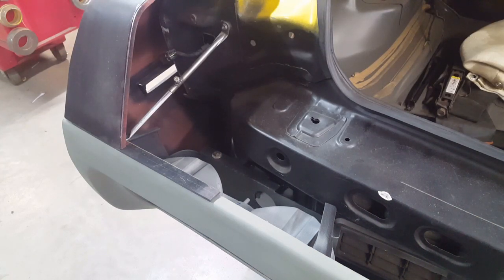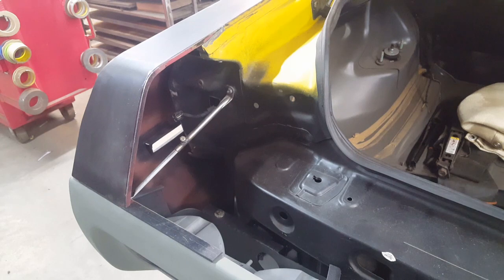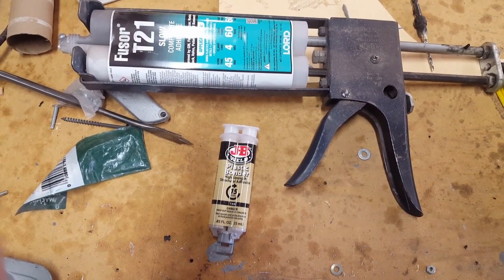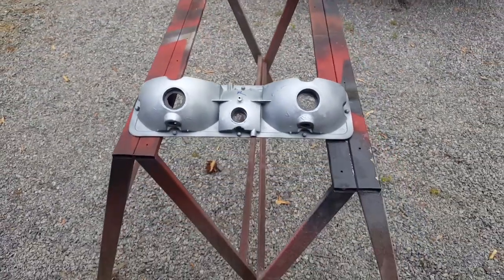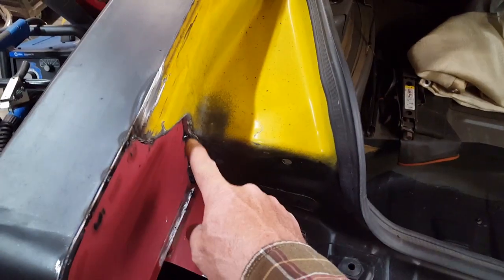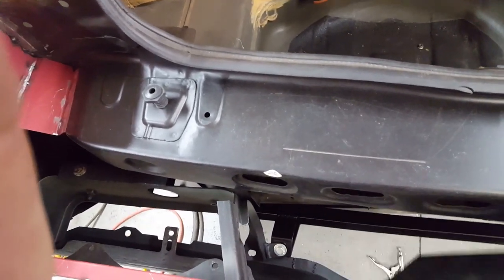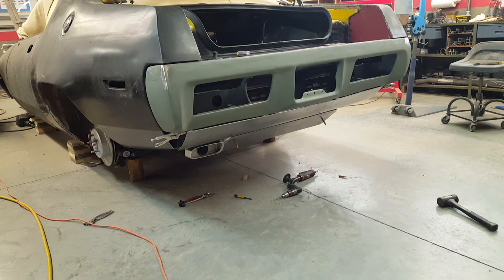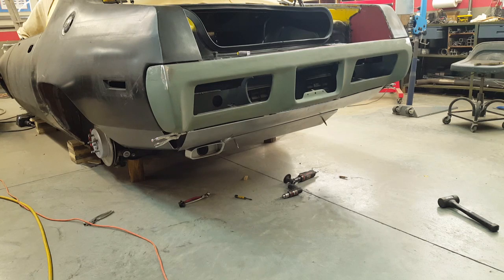2010 Dodge Challenger GTX project part 57